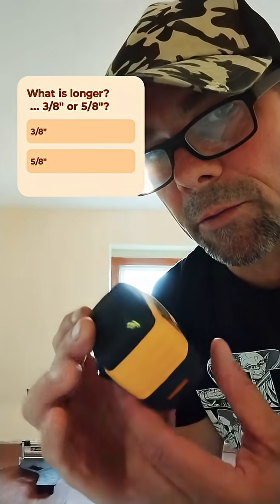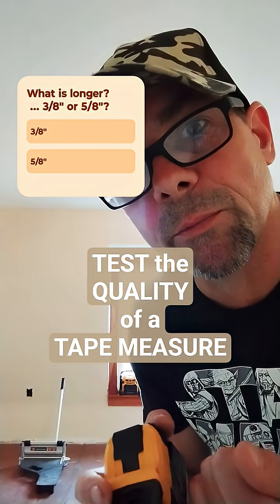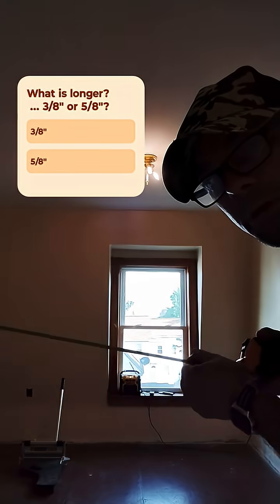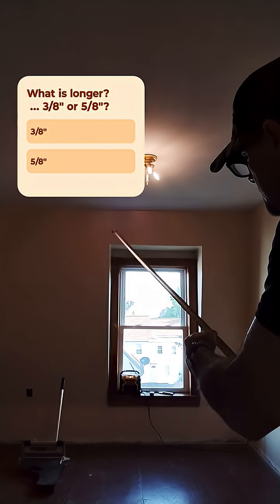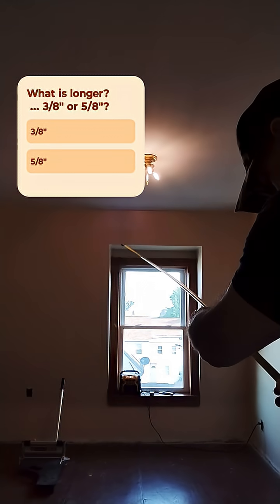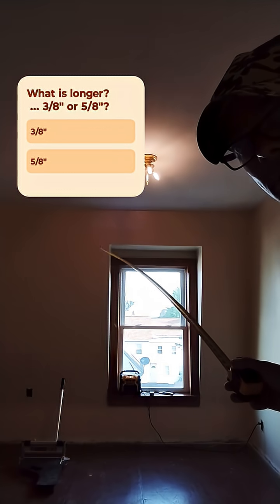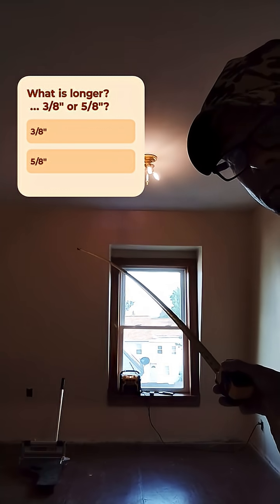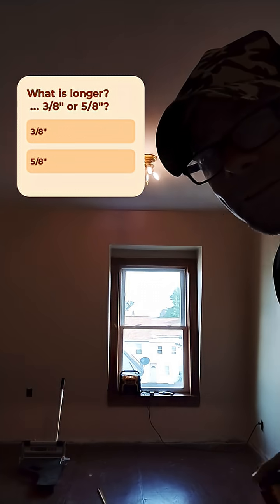TESTING the Strength of a Tape Measure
I test the strength of a DeWalt 16' Atomic Tape Measure .. by extending the metal tape to 8 feet .. and hold the tape out horizontally .. to see if it kinks and drops.

This trick has been around for a long time .. and my Dad taught it to me in the early 1980's.

This 2025 DeWalt Tape Measure extended to a surprising 10 feet .. before kinking and dropping.

Well done 👍